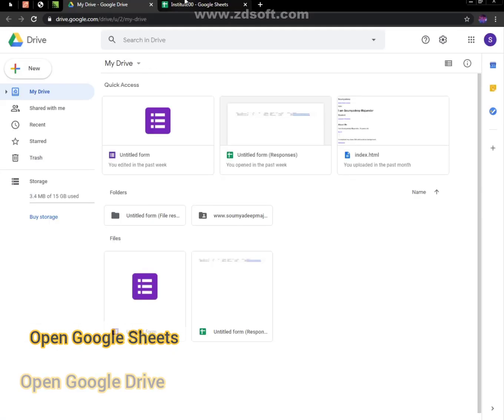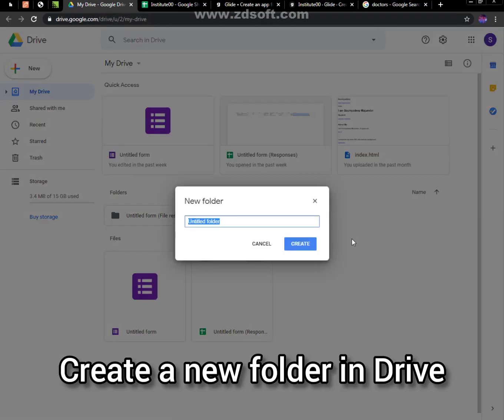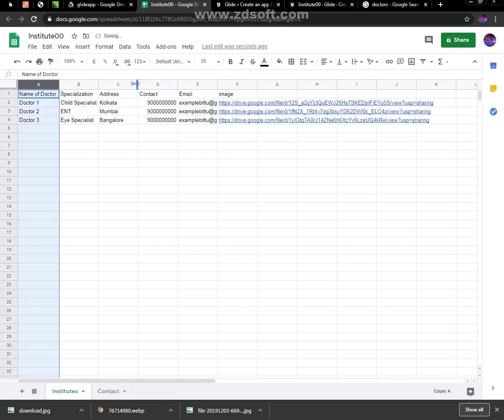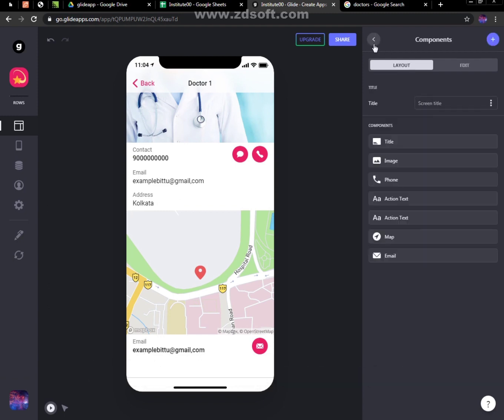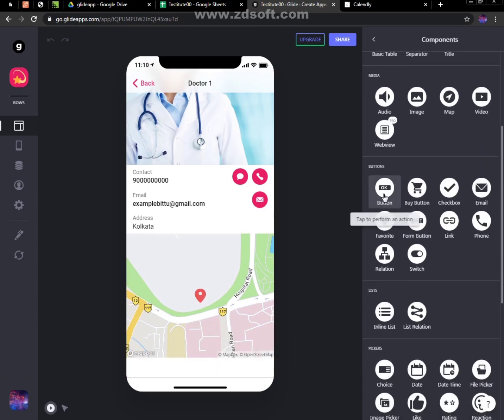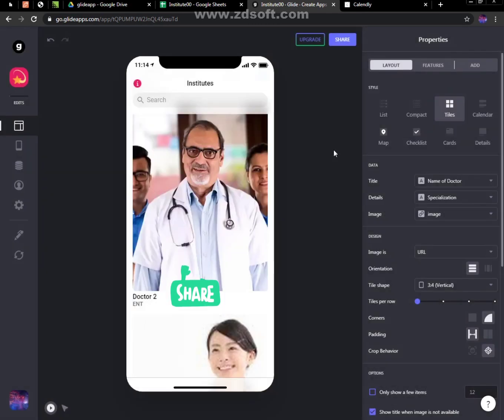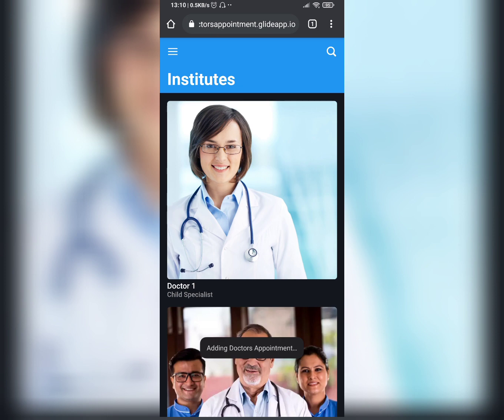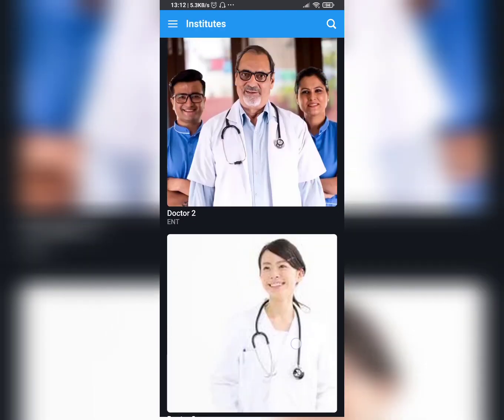How to Make an App with NO CODING in 10mins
Make your own app in just 10mins with no coding. It's just simple drag and drop. You can customize your app as you want, no restrictions.

Musician : Jeff Kaale

Musician : @iksonmusic